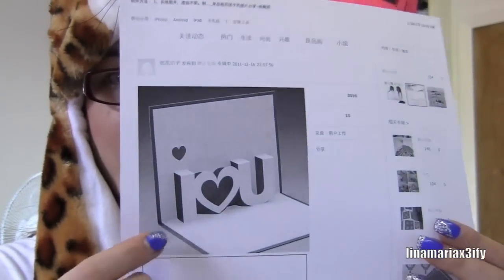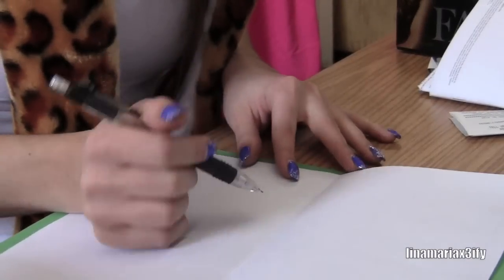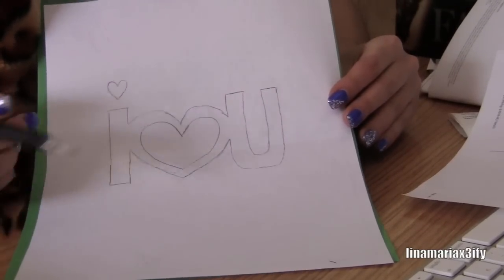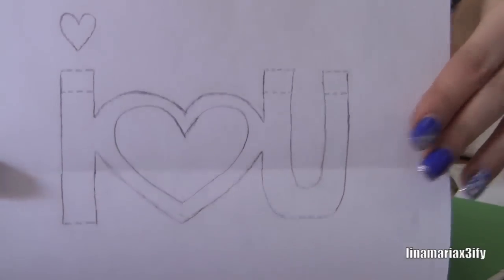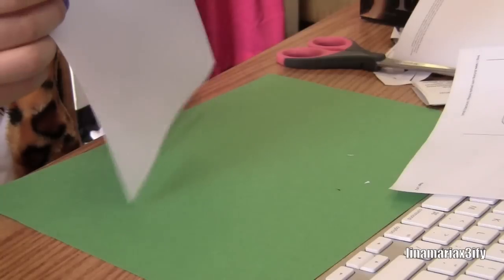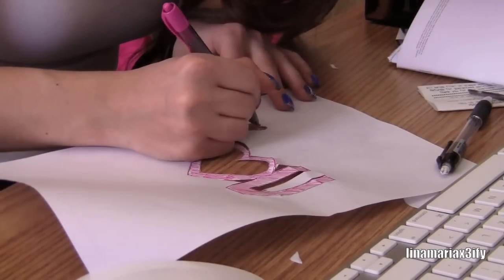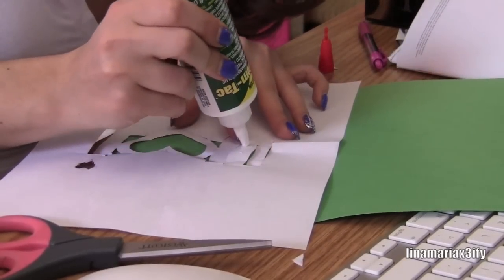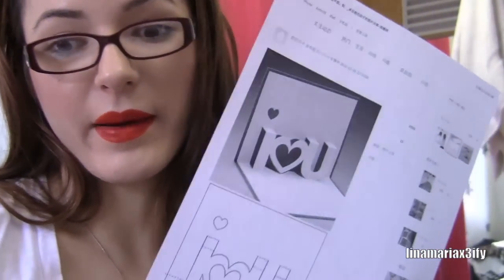DIY Valentine's Day POP-UP Card, DIY Anniversary Cards gift idea, Handmade Greeting Card Ideas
In today's video I show you how I make a DIY Valentine's Day pop-up card. This i love you pop-up card would also be great for an anniversary gift idea! These are great Valentine's Day Ideas or Wedding Anniversary Gift ideas. I would also recommend cutting out the pop up part of the card on card stock or if you have a silhouette cutting machine that would be great too. Not only is this Pop up card great for valentines day but also as a DIY anniversary cards gift idea. Hope you enjoy this DIY Valentine's day cards idea and have fun making these handmade greeting cards for your girlfriend or boyfriend.

Support my sister's channel! People are starting to say that we'r'e the next Elle and Blair Fowler! Check her out, and maybe you'll agree!

☆ DAILYLOOK (discounted price off of an outfit every day) 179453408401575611

Things mentioned: babaitsanne bbeautymarkd beautypolice101 belle leigh c0ok1emonster christendominique kandeejohnson christina rose d0rk91 fiercefelinechic gettingpretty iamjustamakeuplover krazyrayray liquidlinerlover lovinglaurenx madeyewlook magnoliaax33 makemeblush02 makeupbyal makeupbyleinabaaby makeupbysona marina her msroshposh naseemdelan sarahxweave start2finishmua thatgirlshaexo thefancyfacedxo theforeverglamorousxo vegas nay xxmakeupiscoolxx beautyliciousinsider charismastar